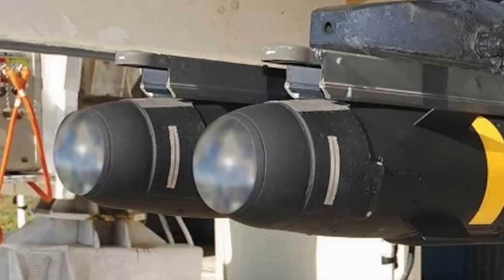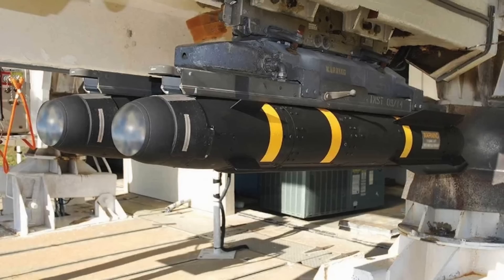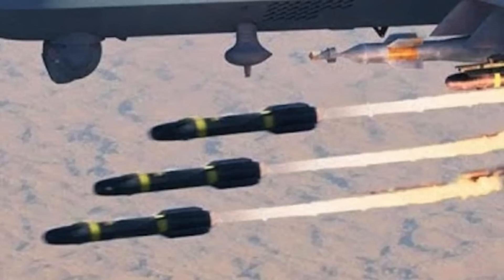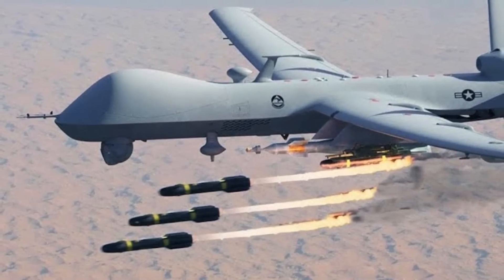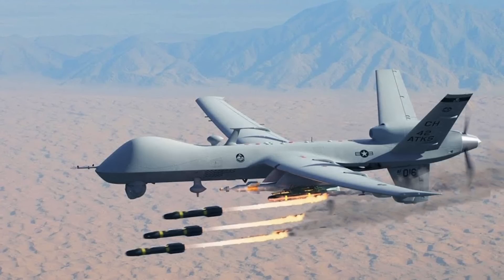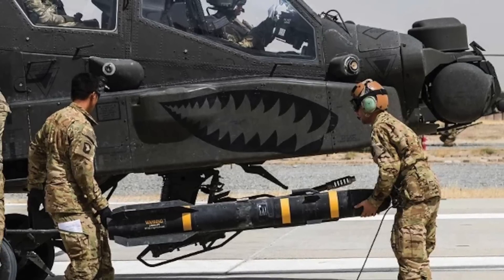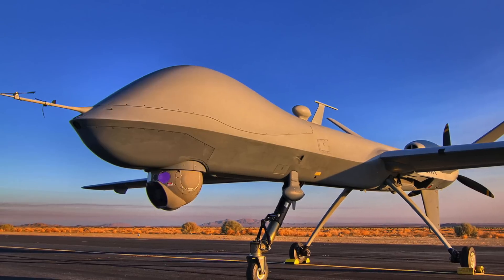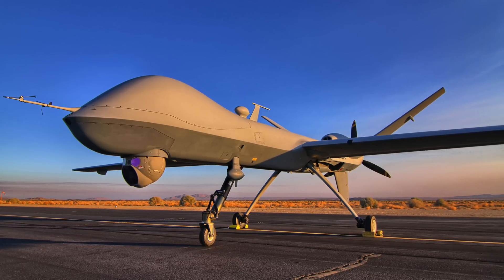AGM-114R-4 Hellfire with 3x range to arm ReMQ-9 Reaper !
The US Air National Guard Air Force Reserve Command Test Center, or AATC, has revealed that it had tested a new variant of the AGM-114 Hellfire missile

The new type is named AGM-114R-4 . The main upgrade in this variant is it has a much longer range.
The missile was tested from an MQ-9 Reaper.

This is a crucial development and has significant tactical implications.

In this video Defense Updates analyzes how the new AGM-114R-4 Hellfire missile is a substantial boost for MQ-9 Reaper ?

BACKGROUND MUSIC

IMAGES USES